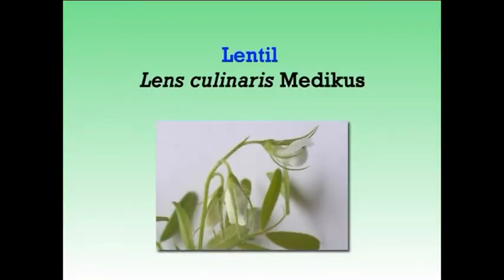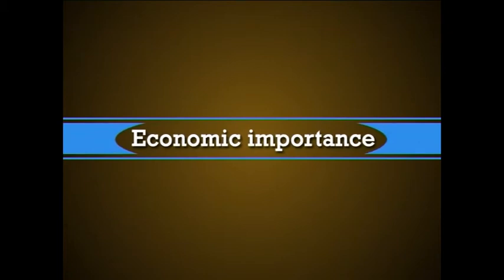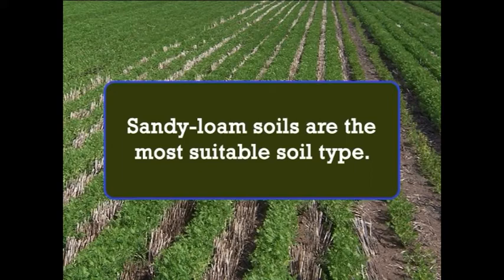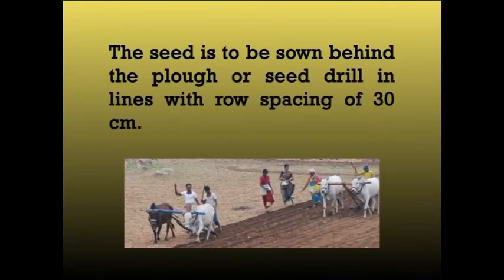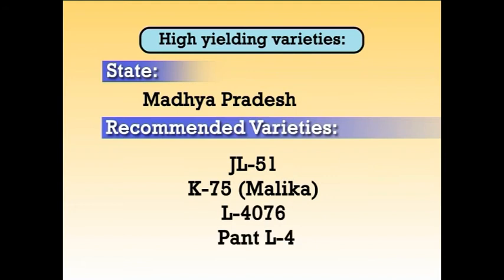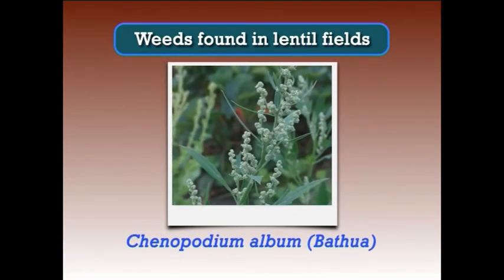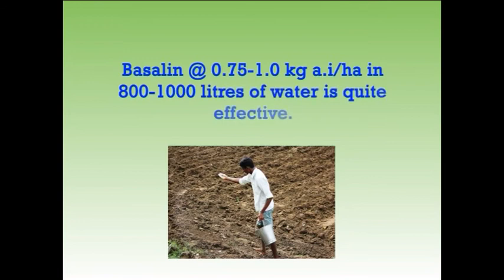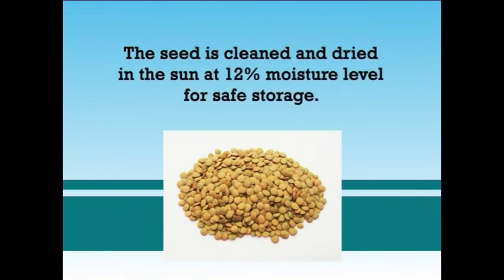FIELD CROPS LENTIL